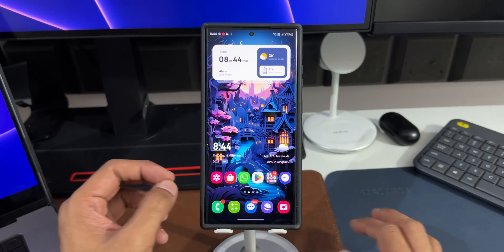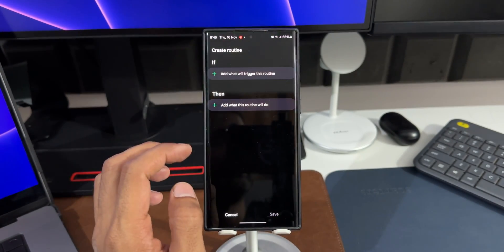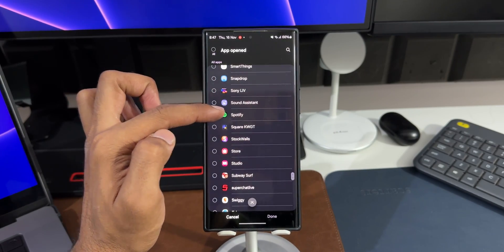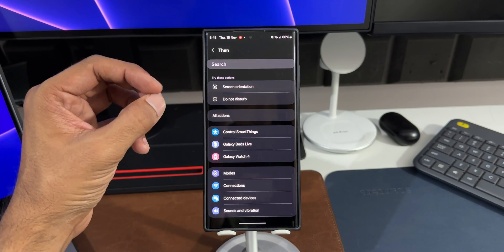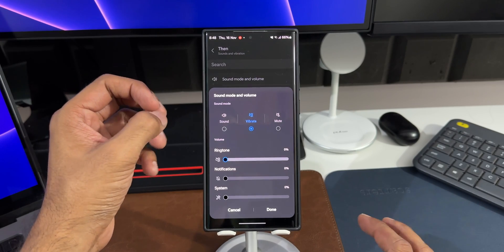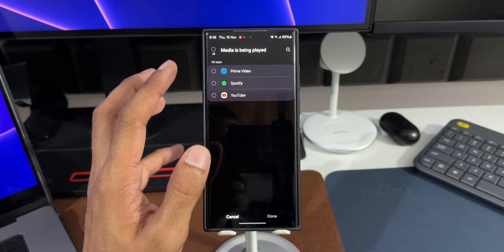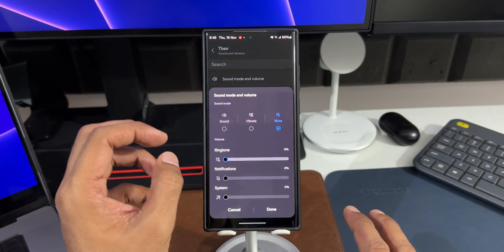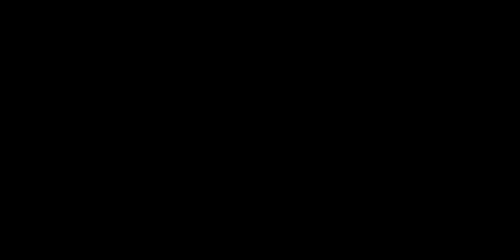Enable this to Play Music without Notification Sound Disturbances !